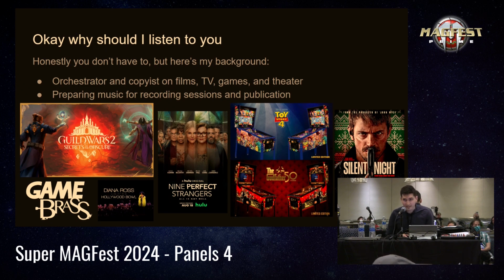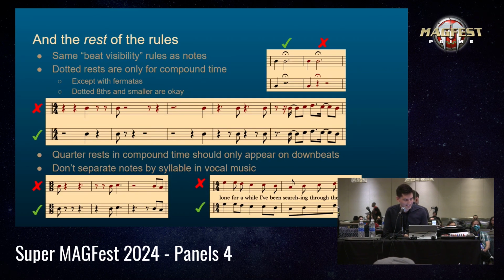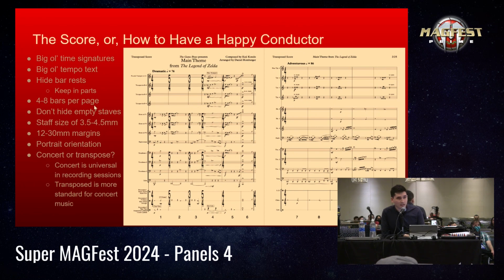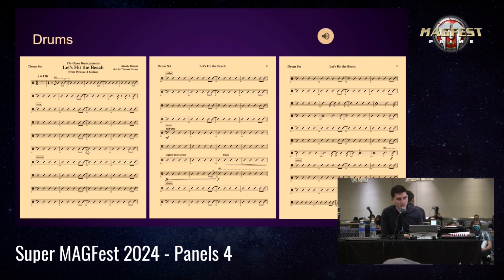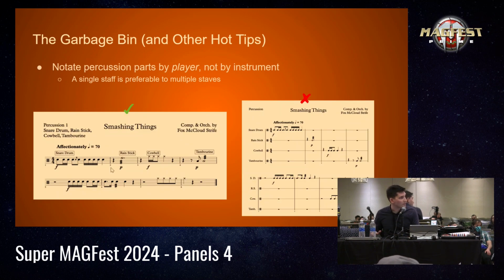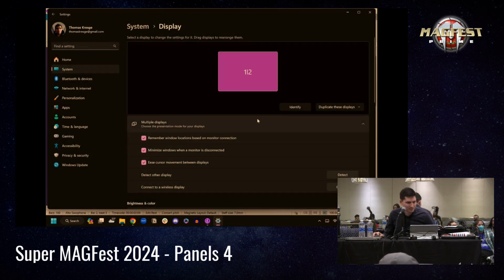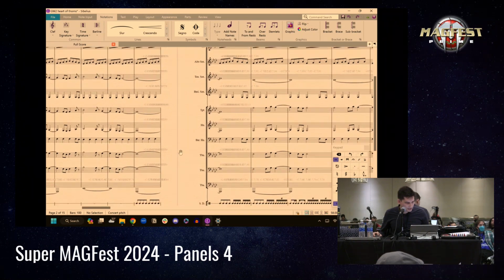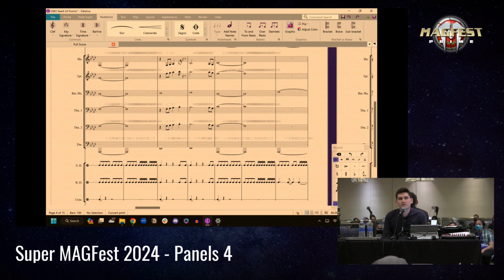Everything You're Doing Wrong when Making Sheet Music... and How to Fix It! | MAGFest 2024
Sheet music is often the only way an arranger communicates with the performers, and so cleaner, more consistent sheet music leads to happier collaborators, better recordings, and faster, more accurate turnarounds. Over the years I’ve had the chance to work on and critique many peoples’ music, and have begun to notice a handful of common issues that can easily be addressed with just a little bit of knowledge! We’ll look over these examples, learn about why certain standards help communicate your intent and optimize your rehearsals, and possibly even learn to love your notation software on the way! Don’t worry, making beautiful sheet music is fun! And your friends will thank you for it.

Panelist: Thomas Kresge is a professional orchestrator and music copyist, having prepared sheet music on dozens of projects for recording sessions and publishing companies. Having worked in the film and game industries for years while also consistently releasing his own arrangements, particularly through the band The Game Brass, he hopes to share the insights he’s gleamed and help create a better understanding and appreciation of communication through music.